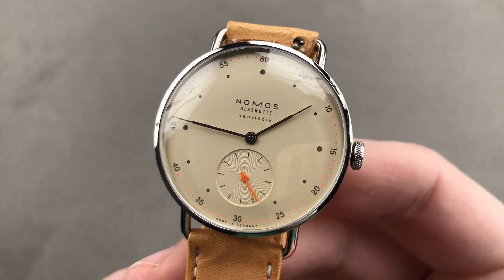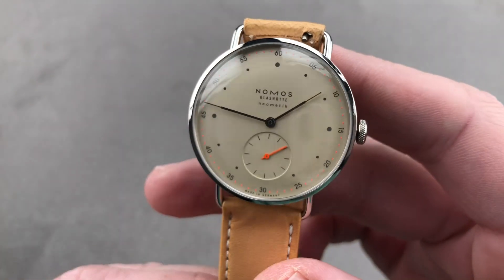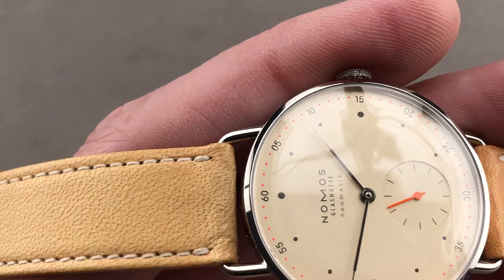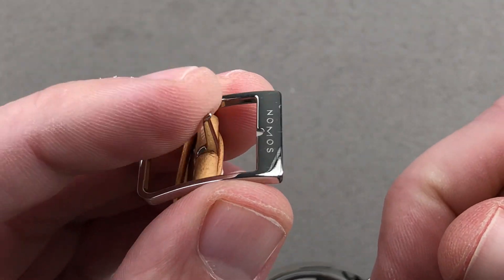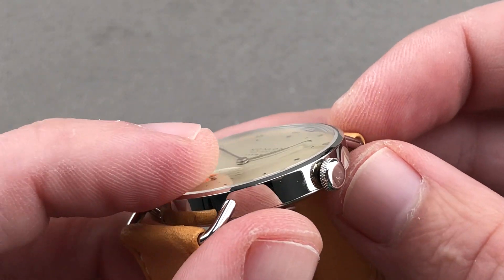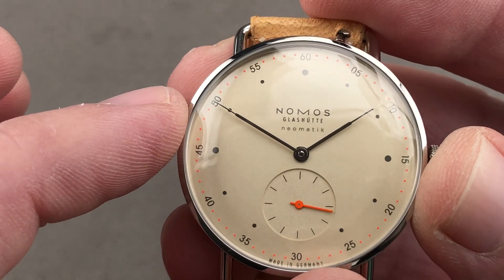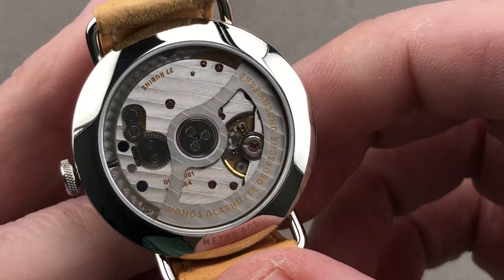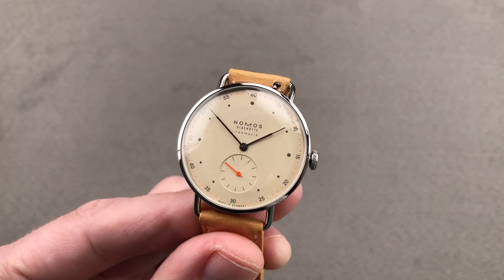Nomos Glashutte Metro Neomatik 1107 Nomos Watch Review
SKU: 4301099

The Nomos Glashutte Metro Neomatik 1107 is encased in 35mm of stainless steel surrounding a champagne dial on a light nude leather strap. Features of this Nomos Glashutte Metro Neomatik include hours, minutes and small seconds.

For complete details, watch the full Nomos Glashutte Metro Neomatik review by Tim Mosso!